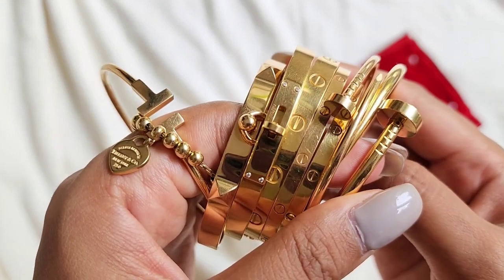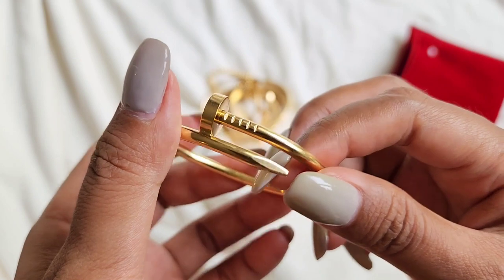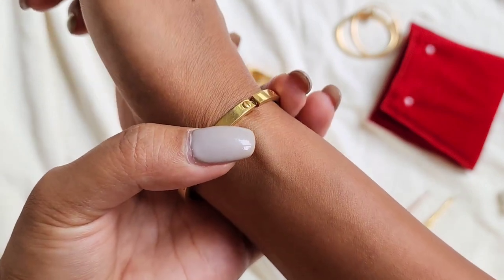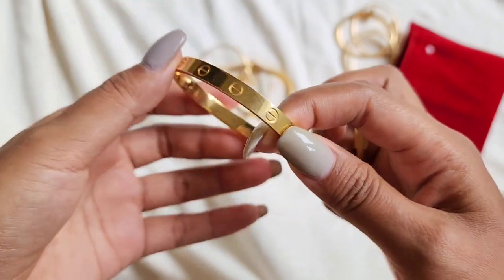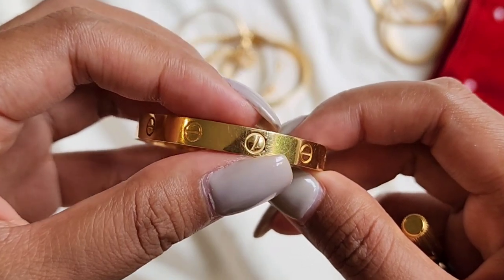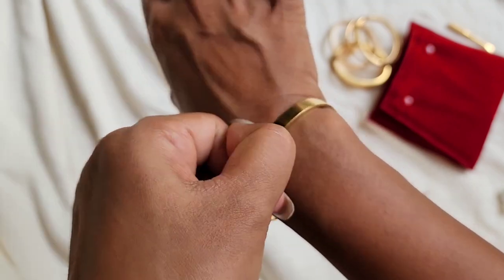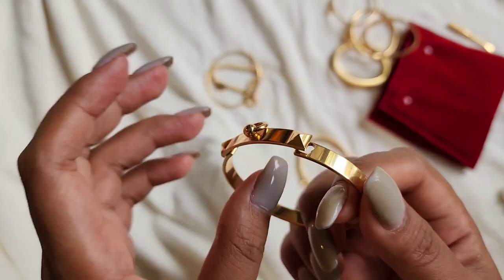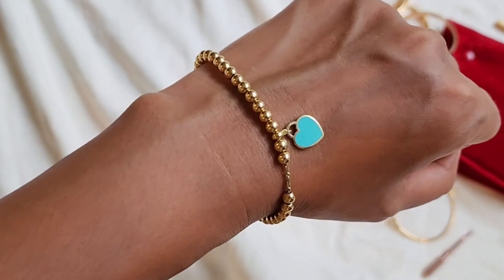Bracelet collection cartier , Tiffany , Hermes how to wear them , fine Jewelry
fine luxury bracelet collection and how to wear them
for preference size of my wrist 14 cm

0:52 Cartier Juste un Clou regular size 15

2:43 Cartier Juste un Clou sm size 15

3:49 Cartier Love sm size 15

5:06 Cartier Love sm size 16

5:55 Cartier Love regular size 16

9:07 Hermes kelly 18k

10:56 Hermes cdc 18k

13:24 Tiffany T wire

13:38 Tiffany bead bracelet